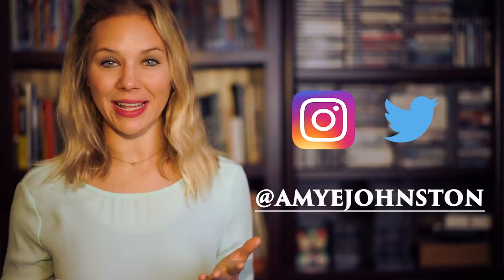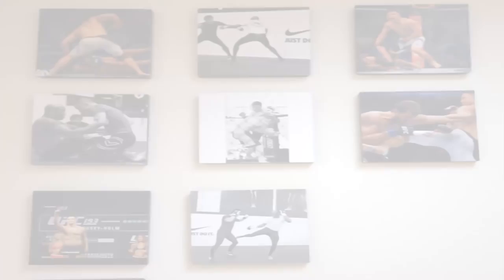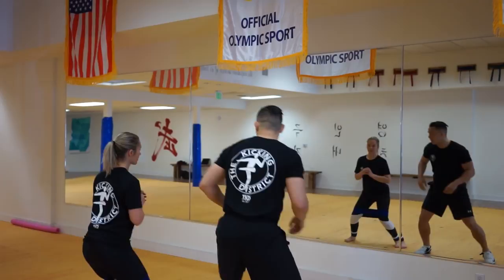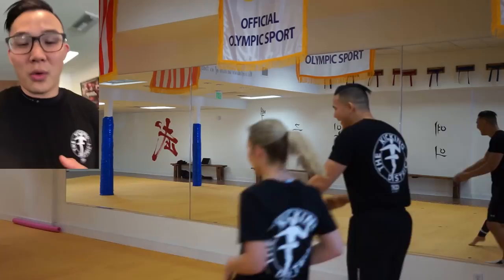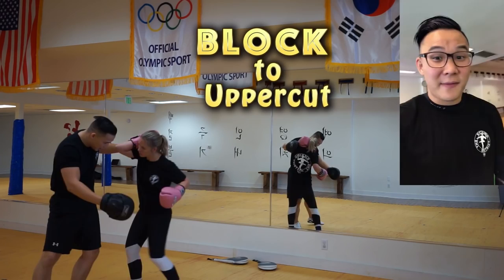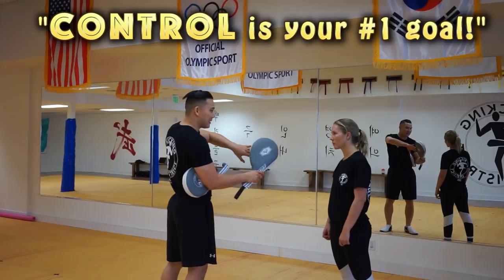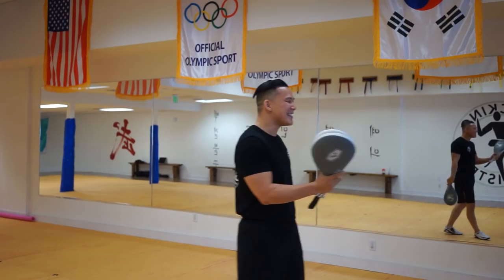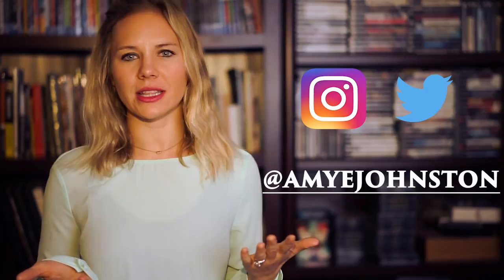UFC Veteran James "Moonwalker" Moontasri | Hero Training Episode 3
UFC Veteran James "Moonwalker" Moontasri brings us to his Martial Arts school where he teaches us taekwondo kicking basics as well as MMA basics.

Follow James Moontasri on instagram and twitter @jmoontasri

Voice over by:
Chris Jai Alex

Hero Training graphics by:
Sunny Tellone

Intr/outro animation by:
Arcsolutions